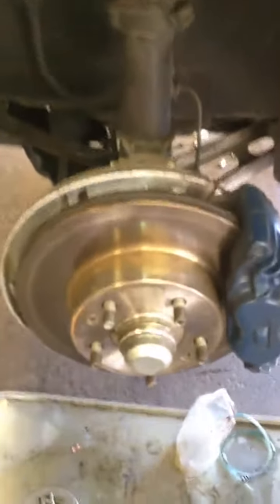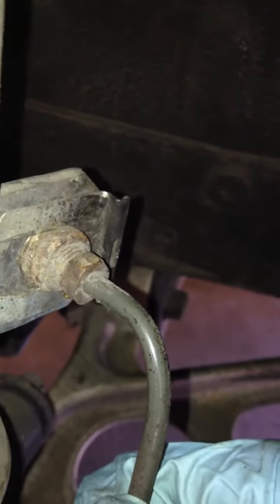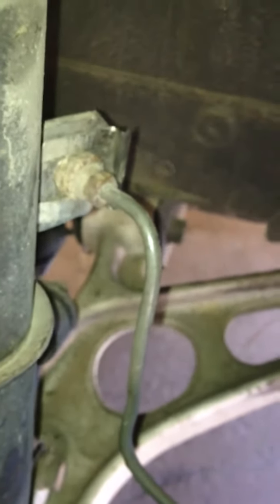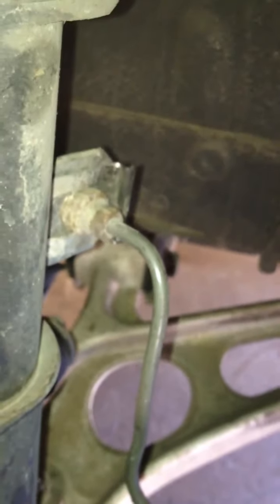Removing front brake line FC Rx-7 for SS install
A close up look of how to remove the rubber front brake lines on a GXL Rx-7 FC '88. They were frozen to the hard lines pretty well. Be careful not to strip the heads. The stainless steel braided replacement lines were installed simply reverse of removal. Don't forget the copper crush washers when doing the rear lines. The SS lines made a noticeable improvement on brake pedal feel.